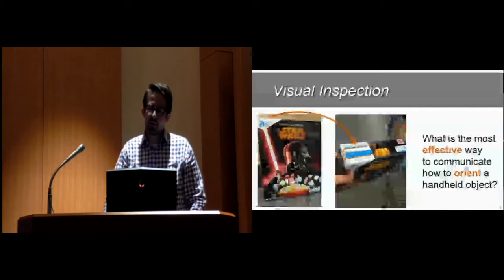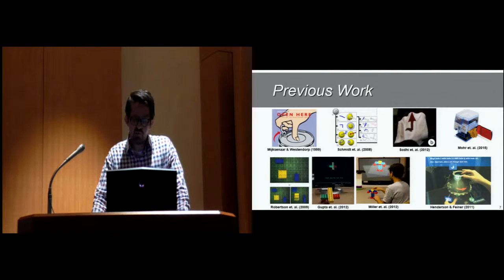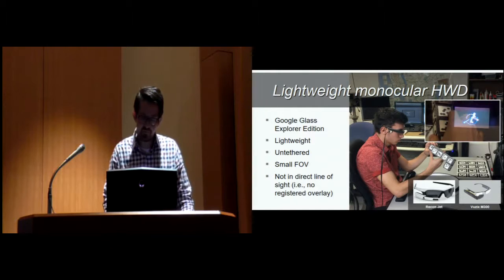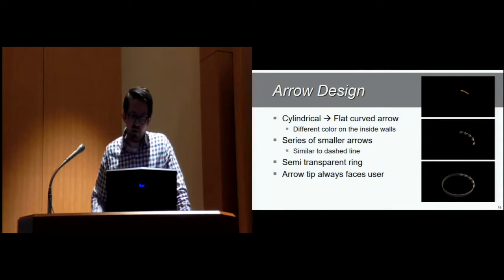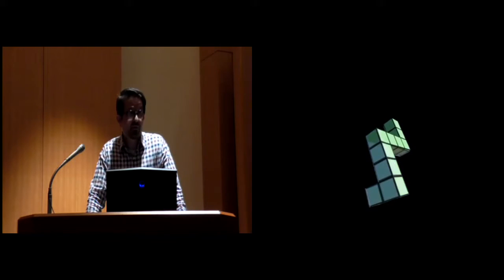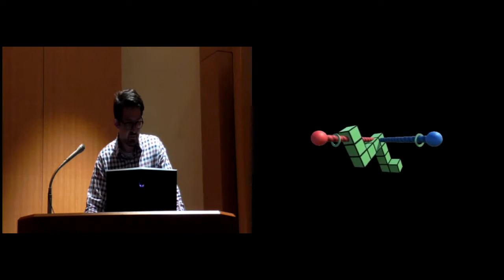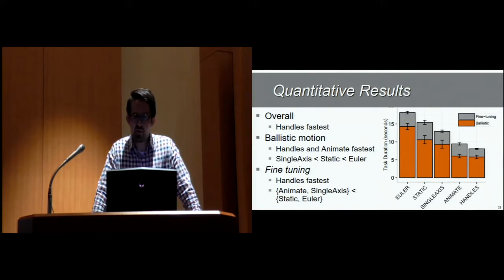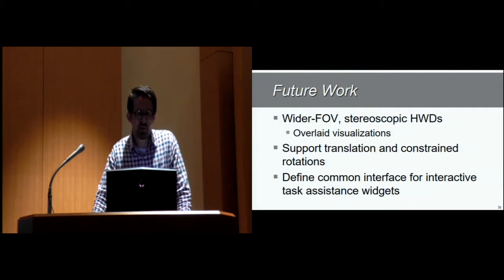Providing Assistance for Orienting 3D Objects Using Monocular Eyewear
Mengu Sukan, Carmine Elvezio, Steven Feiner, Barbara Tversky

Session: Interaction II

Abstract
Many tasks require that a user rotate an object to match a specific orientation in an external coordinate system. This includes tasks in which one object must be oriented relative to a second prior to assembly and tasks in which objects must be held in specific ways to inspect them. Research has investigated guidance mechanisms for some 6DOF tasks, using wide--field-of-view, stereoscopic virtual and augmented reality head-worn displays (HWDs). However, there has been relatively little work directed toward smaller field-of-view lightweight monoscopic HWDs, such as Google Glass, which may remain more comfortable and less intrusive than stereoscopic HWDs in the near future. We have designed and implemented a novel visualization approach and three additional visualizations representing different paradigms for guiding unconstrained manual 3DOF rotation, targeting these monoscopic HWDs. We describe our exploration of these paradigms and present the results of a user study evaluating the relative performance of the visualizations and showing the advantages of our new approach.

Recorded at the ACM Symposium on Spatial User Interaction in Tokyo, Japan, October 15-16, 2016